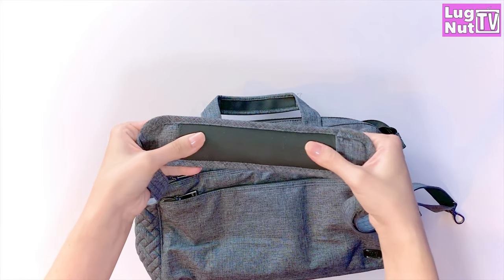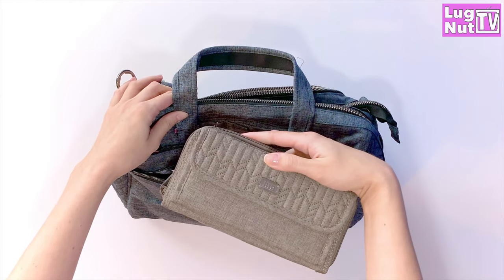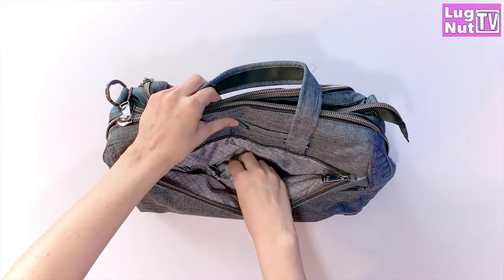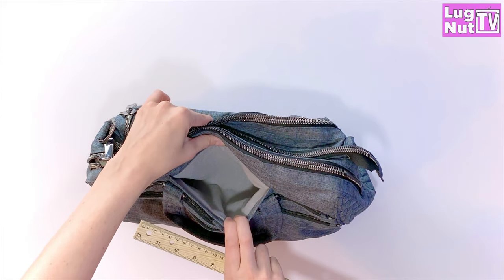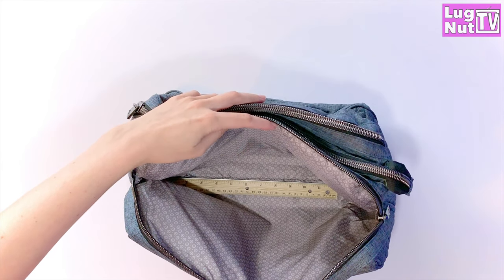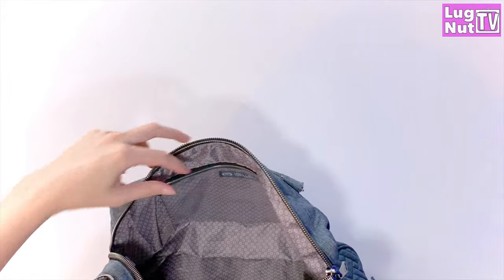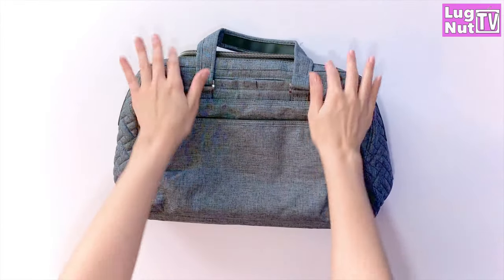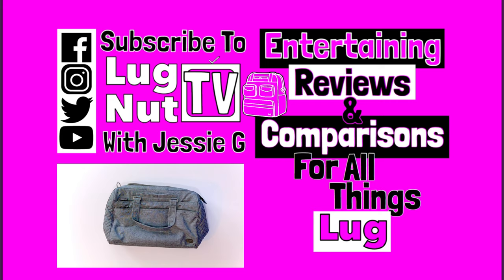Lug Minibus 2 Walkthrough (With Lug Wallet Guest Appearances)!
Here is the Minibus 2 in heather grey! In this video you'll be walked through the bag, and shown how multiple wallets fit.

Link to Minibus 2

Link to Kickflip 3 Wallet

Link to Tandem Zip Wallet

Link to Splits Wallet

Link to Tram Wallet

Link to Roundabout

Link to Tango Wallet

Link to Transport Envelopes